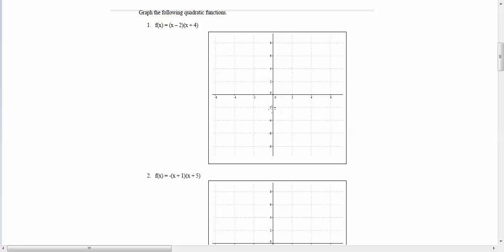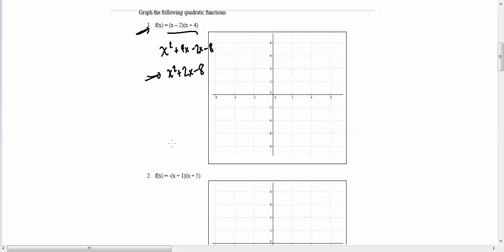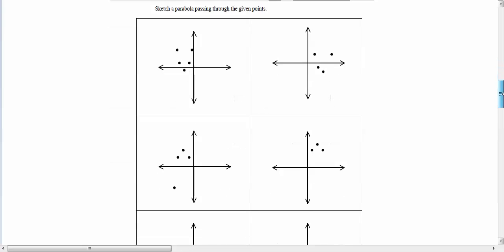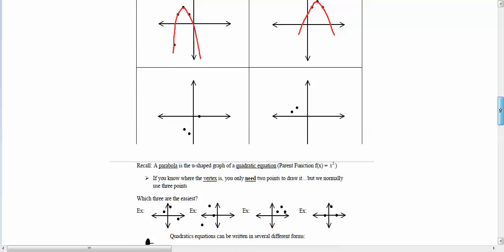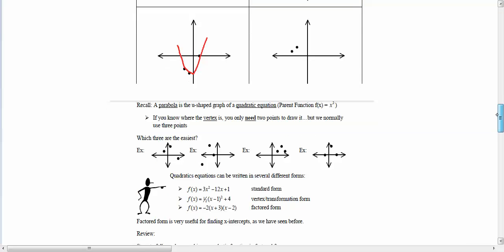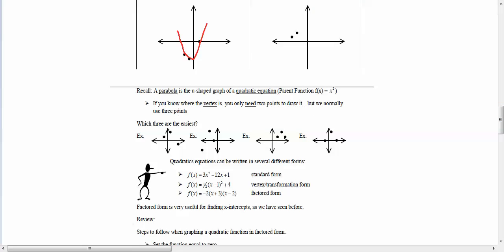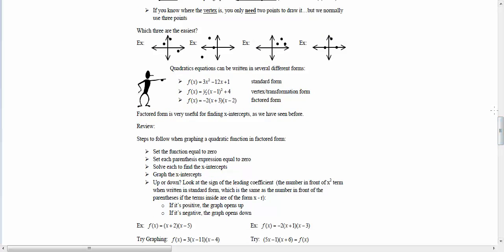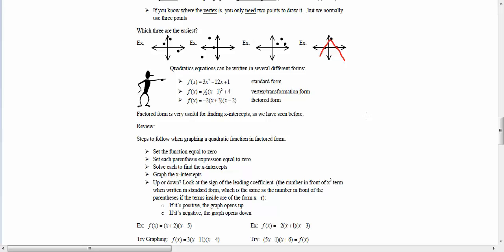Algebra 1B Quad 6 Video 1